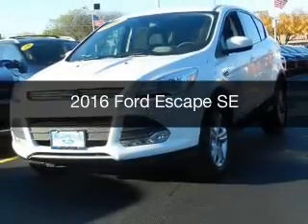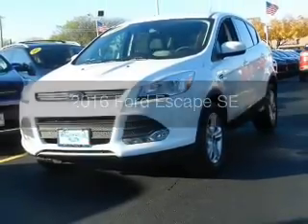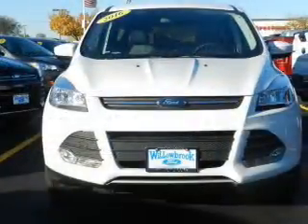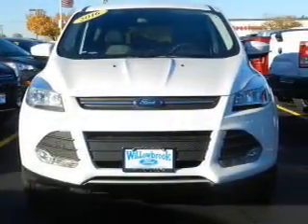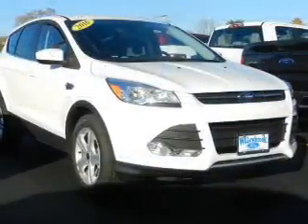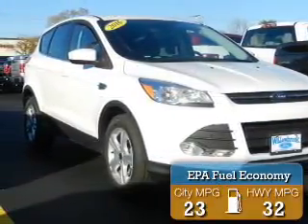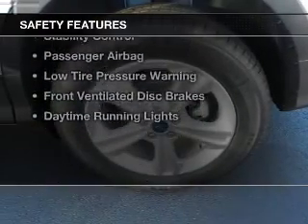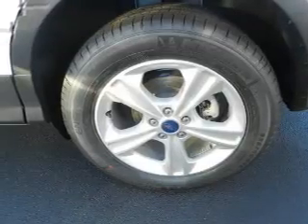2016 Ford Escape - Willowbrook IL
Year: 2016
Make: Ford
Model: Escape
Trim: SE
Engine: 2.5 liter inline 4 cylinder 16 valve
Transmission: 6-Speed Automatic
Color: Oxford White
Mileage: 4
Address:
7301 S. Kingery Hwy Rte 83